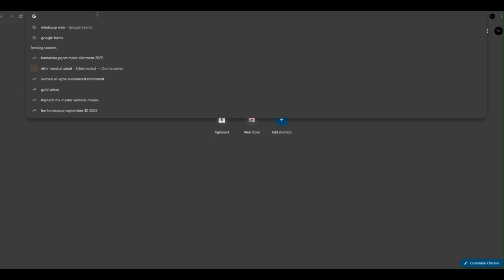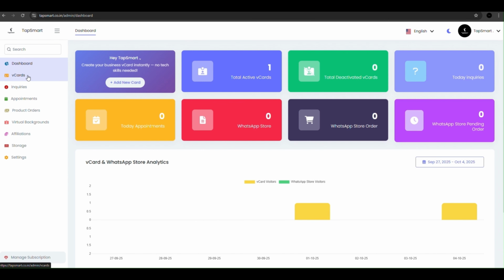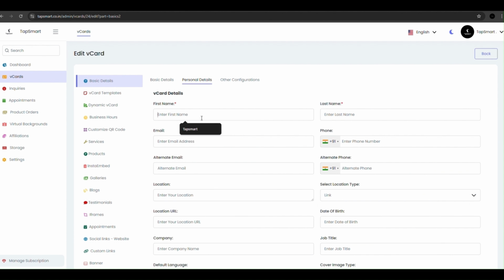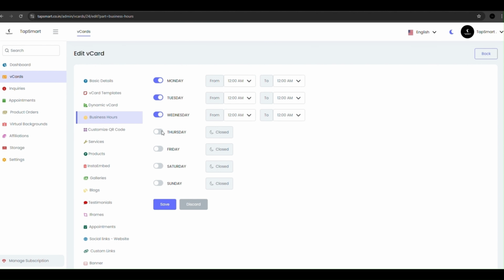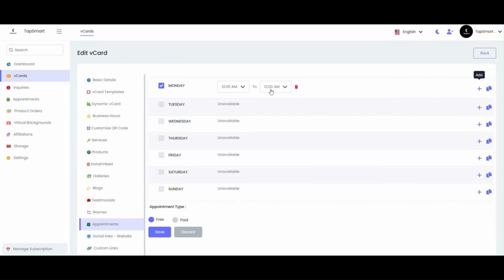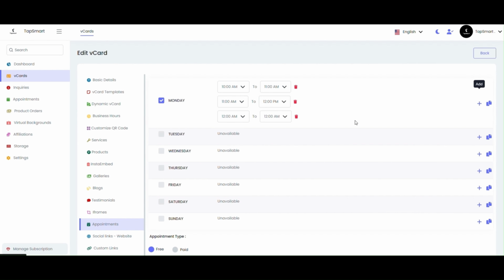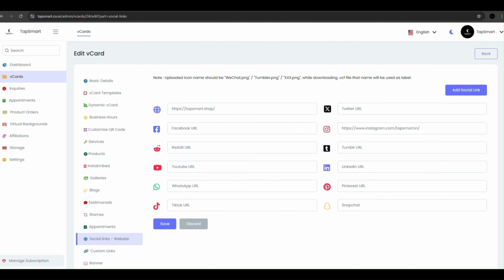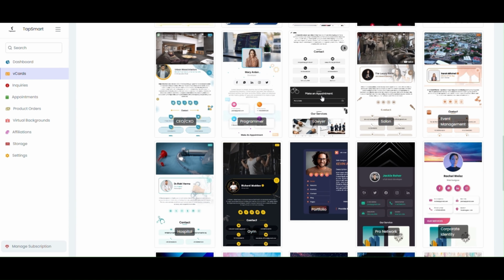How to Set Up Your Tapsmart NFC Profile | Quick Step-by-Step Guide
Learn how to set up your Tapsmart NFC profile quickly and easily! In this step-by-step tutorial, we’ll guide you through creating your profile, adding NFC-enabled details, and customizing your account for seamless networking. Whether you’re new to Tapsmart or want to optimize your NFC profile, this video has got you covered.

What you’ll learn in this video:
Step-by-step Tapsmart NFC profile setup guide
How to add and customize your profile details

Timestamps:
0:00 - Introduction
0:29 - Login to Tapsmart account
0:54 - Adding personal & professional details
1:27 - Adding Business Hours
1:56 - Add Appointment Slots
2:27 - Add Social Links
2:47 - Select Templates